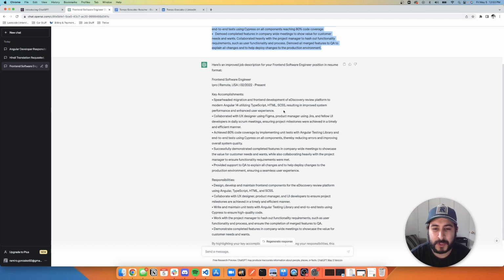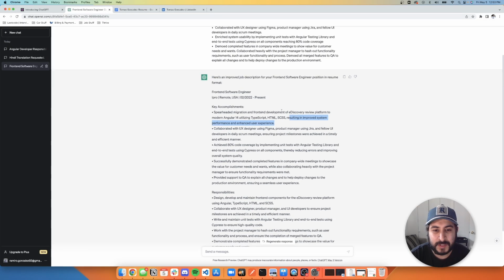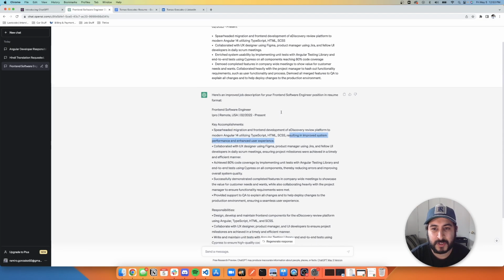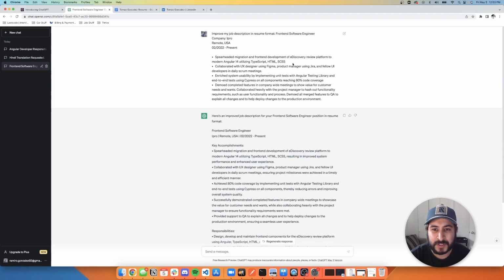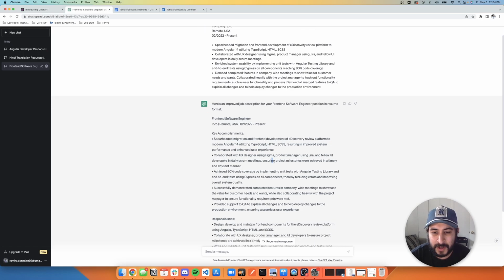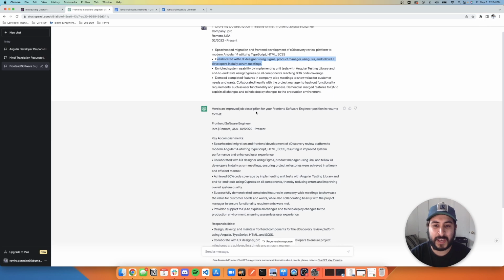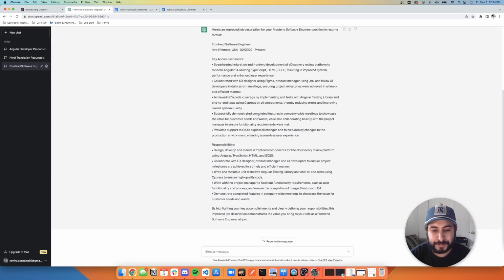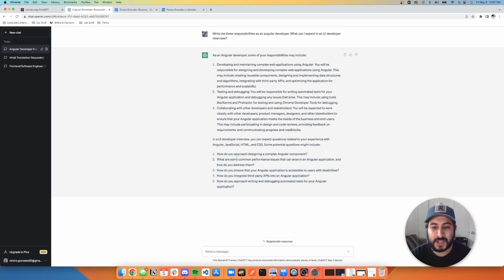How I use ChatGPT as a software engineering job seeker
I use ChatGPT and AI to help me in my job search as a software engineer. Here are three ways I use it:
• Rewrite your resume job descriptions
• Rewrite your LinkedIn summary
• Study for the tech interview